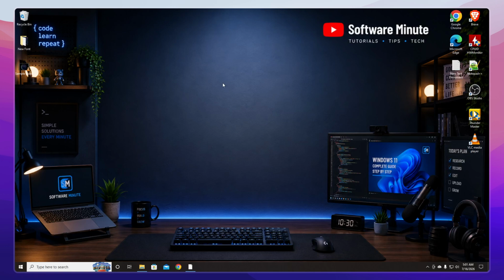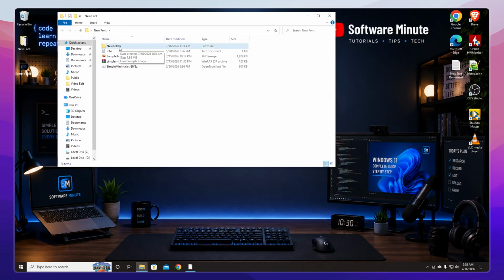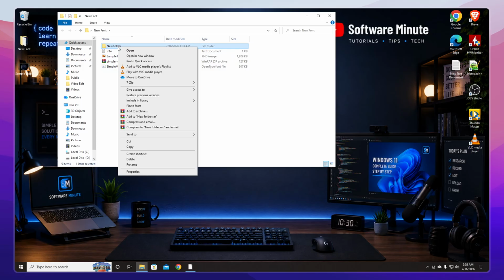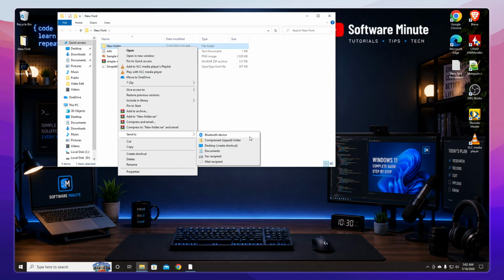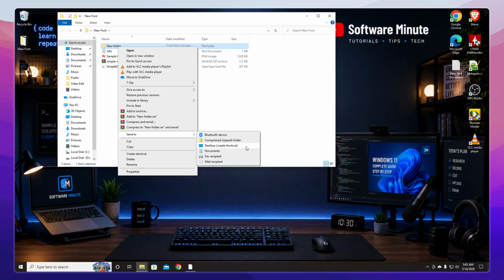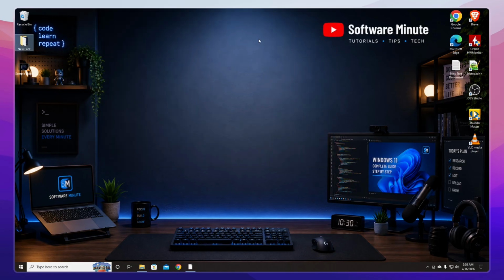How To Make Desktop Shortcuts In Windows 11 | Tutorial 2026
By the end of this video, you’ll know how to create desktop shortcuts Windows 11, make new desktop shortcut Windows 11, add application shortcut Windows 11 desktop, Windows 11 desktop shortcut tutorial, setup program shortcut on desktop Windows 11, easy way to make desktop shortcut Windows 11, create a website shortcut on Windows 11, how to pin apps to desktop Windows 11, step by step desktop shortcut Windows 11, customize desktop icons Windows 11 shortcuts, quickly launch programs from desktop Windows 11, add shortcut for a folder Windows 11 desktop